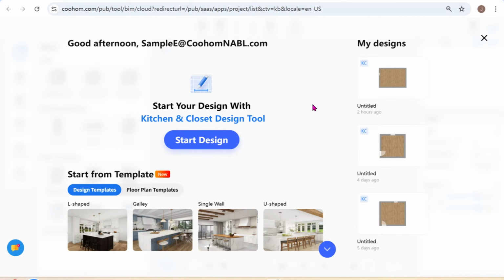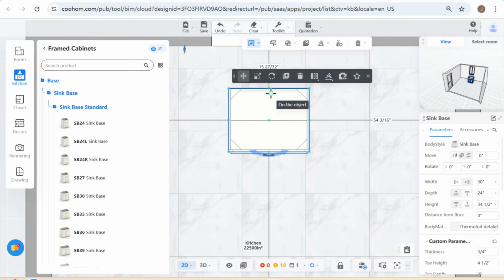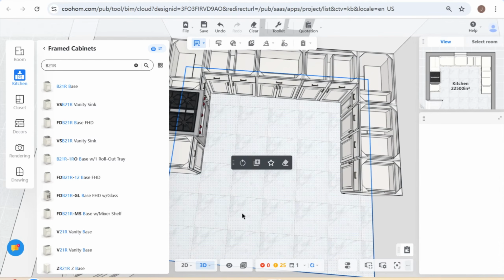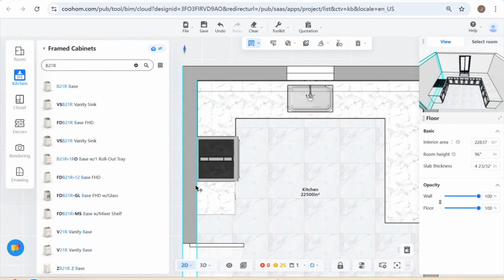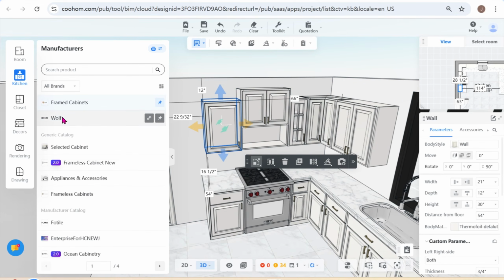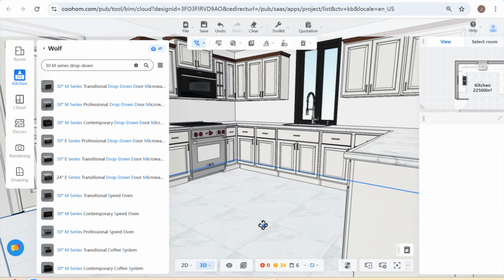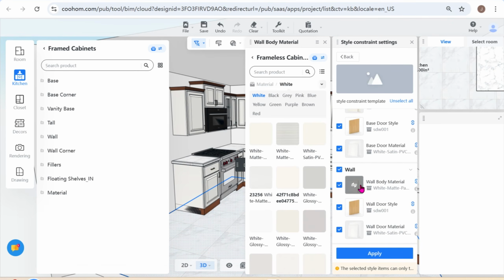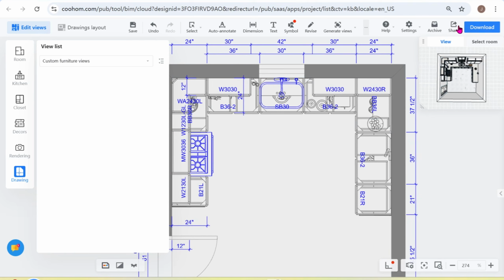How to Design a Modern Kitchen with Kitchen & Closet Feature